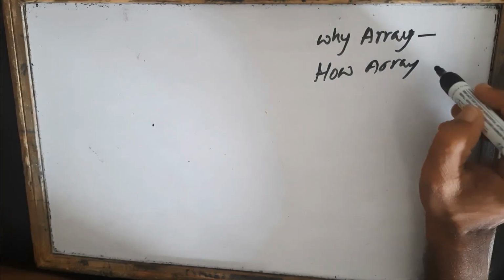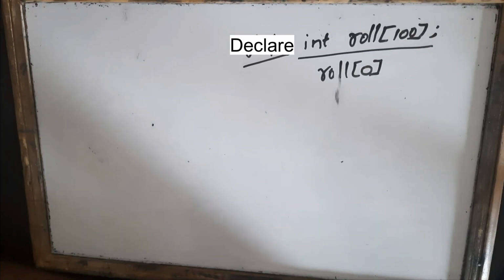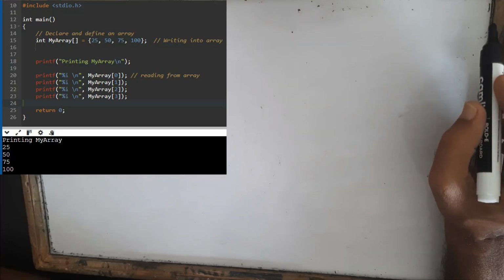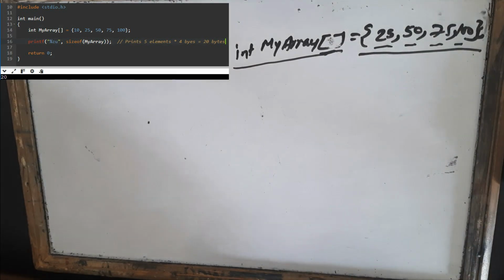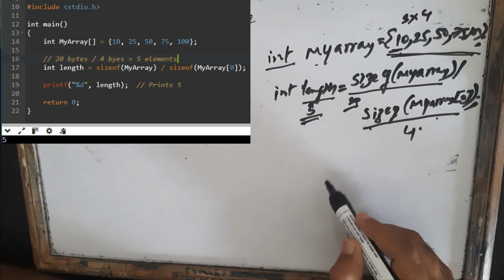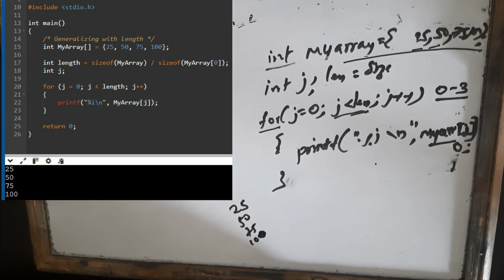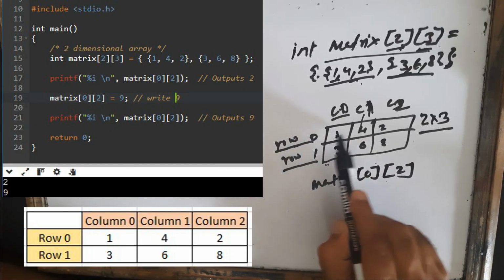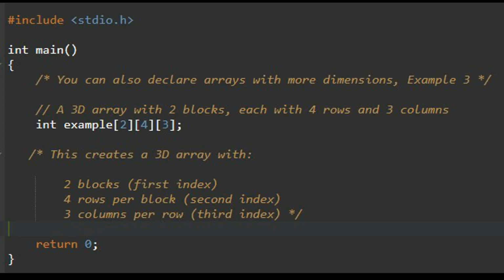C14 | C Array | C Programming language | Chiguru Academy | Tuition